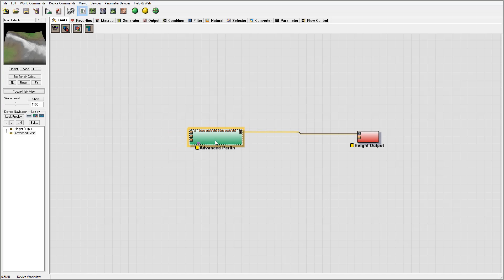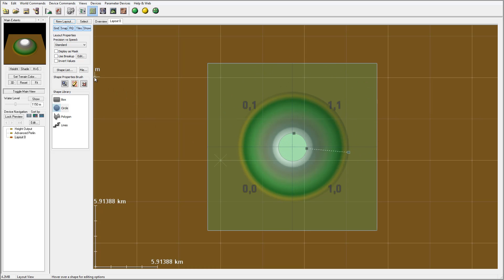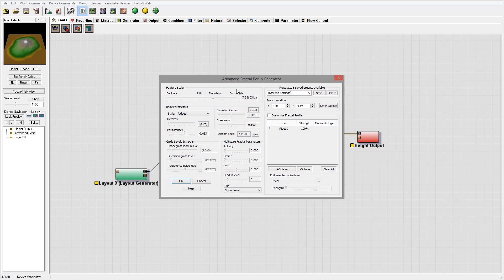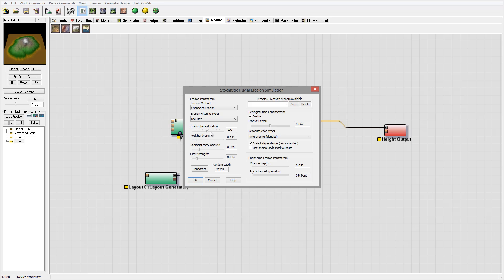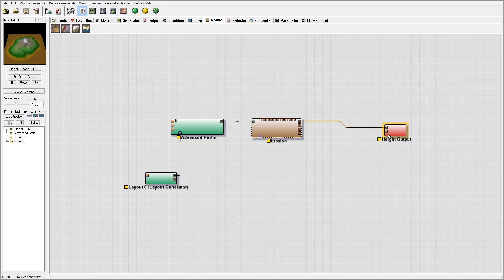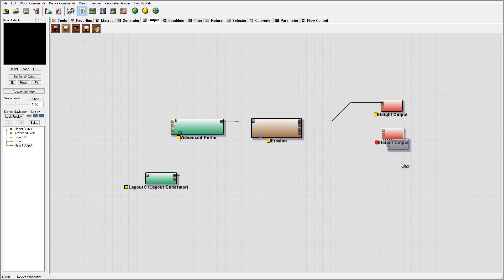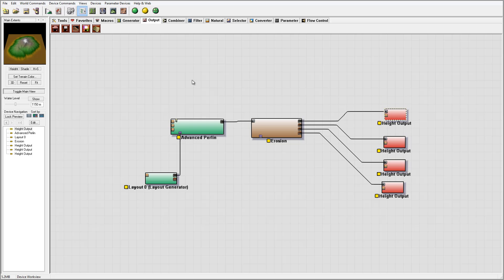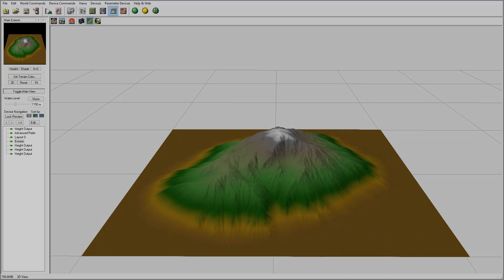Modeling in Terragen, Lost planet, Creating mountain in world machine, part 2 of 11.